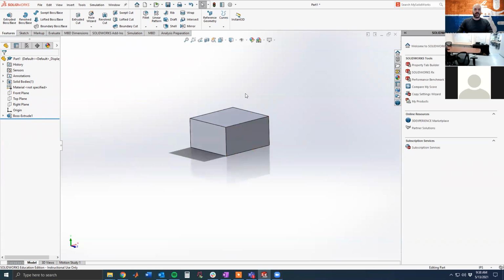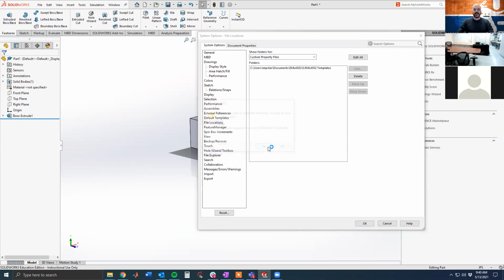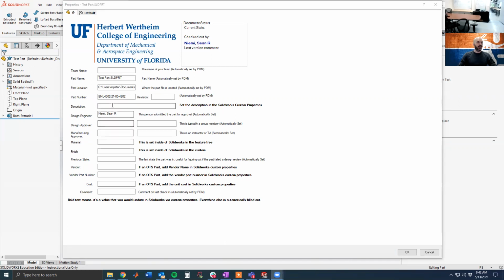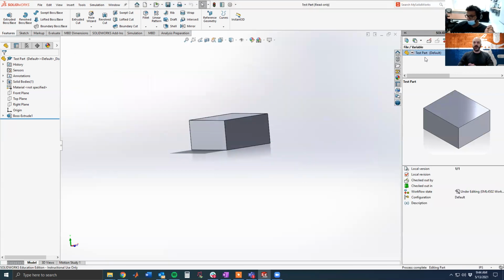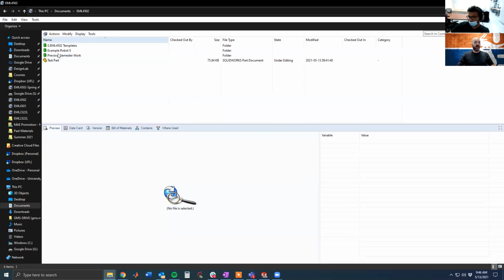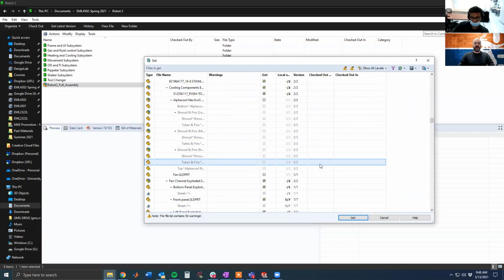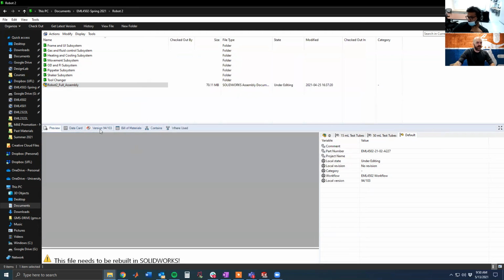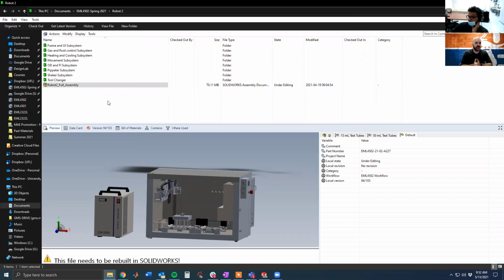PDM - Installing Templates and Basic Functions